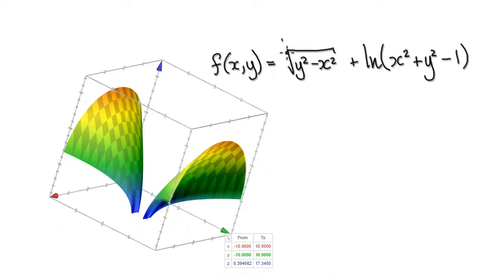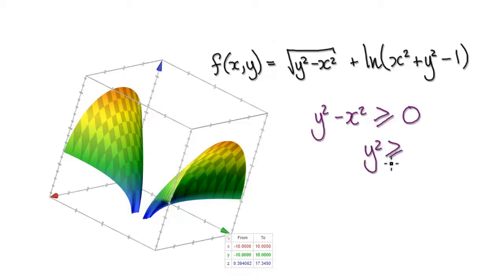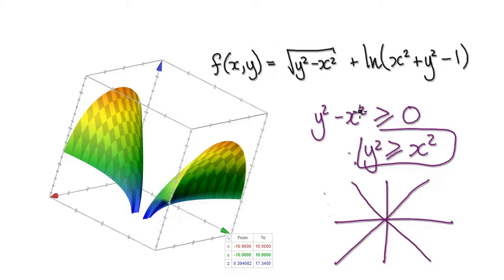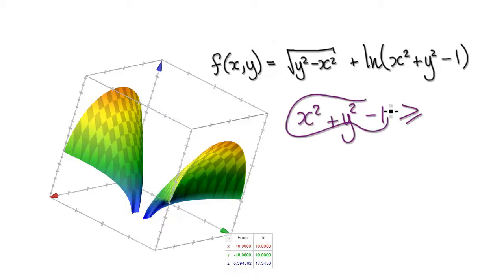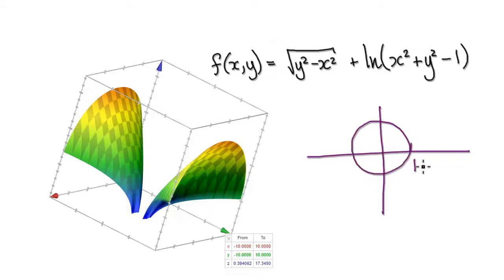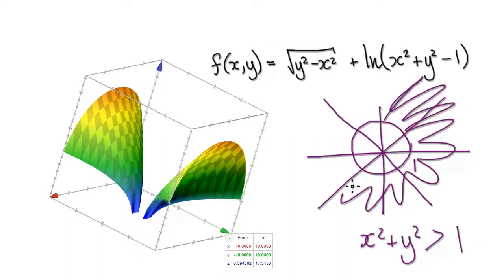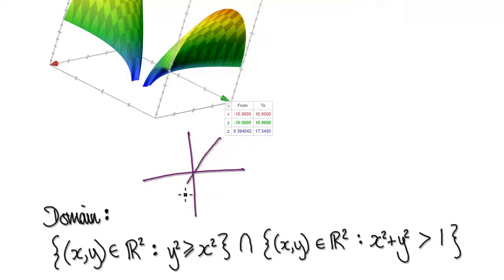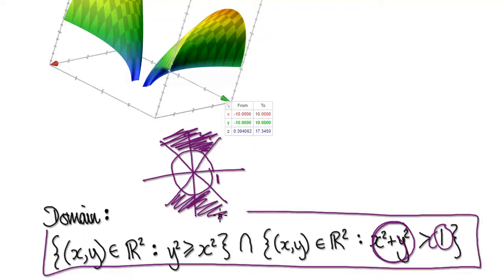Video 3106 - Multivariable Calculus - Functions, Domain - Practice 2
Multivariable Calculus - Functions, Domain